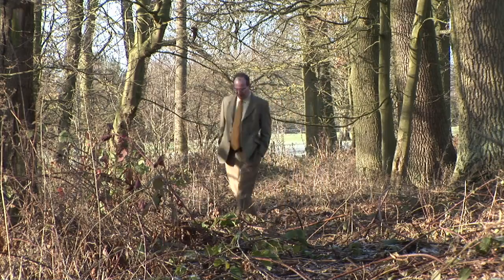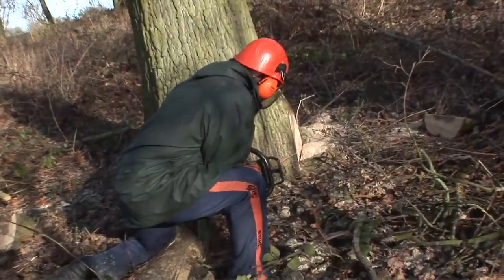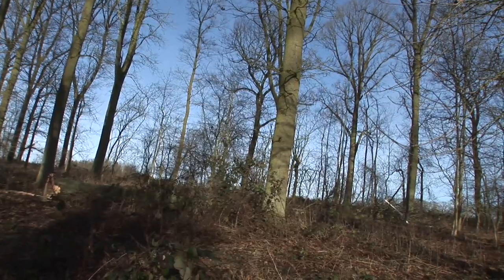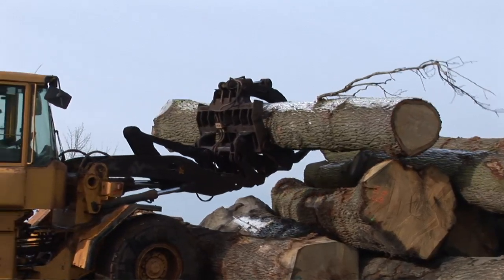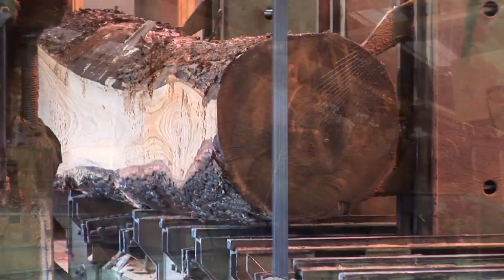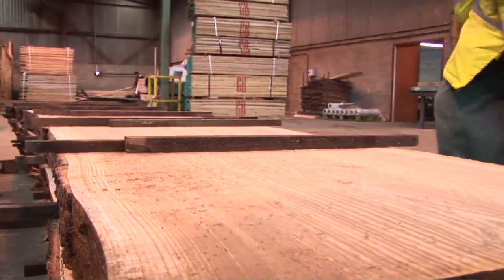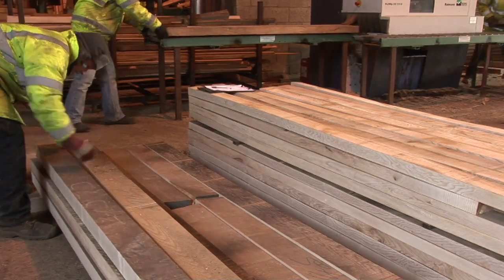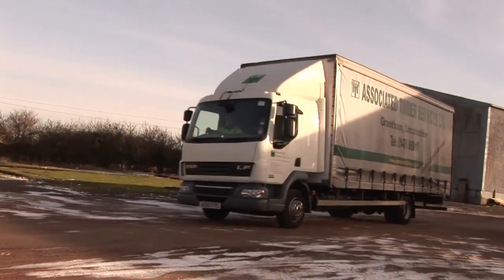Oak Timber Video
Oak